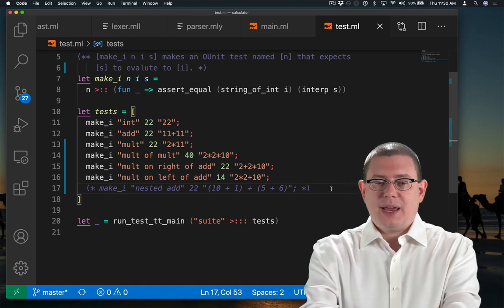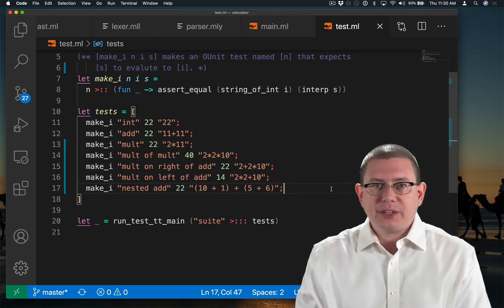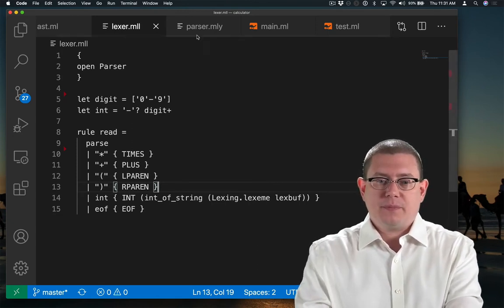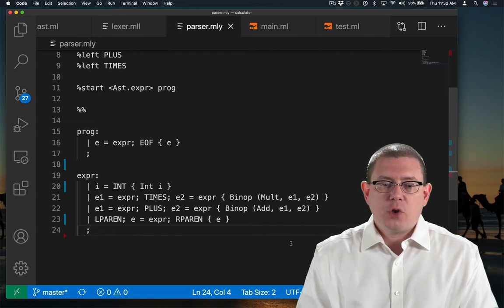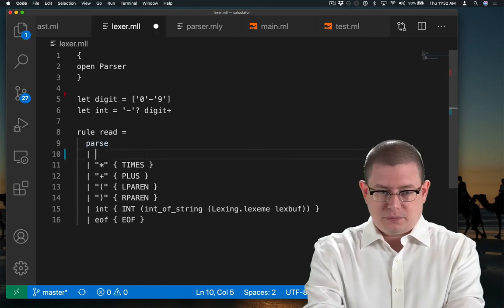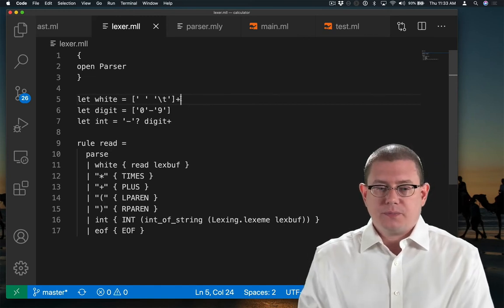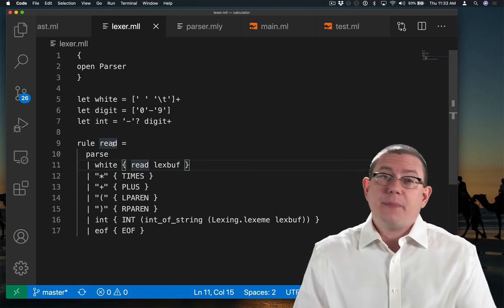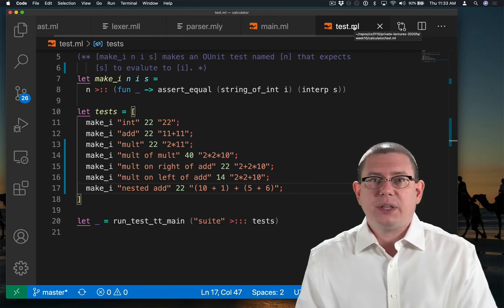Calculator: Whitespace and Parentheses | OCaml Programming | Chapter 9 Video 9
Implementing the smallest details of syntax in the calculator interpreter -- whitespace and parentheses